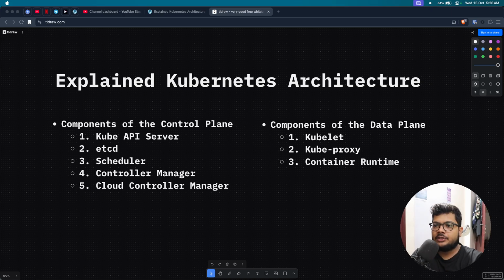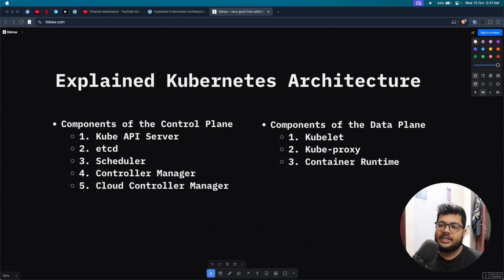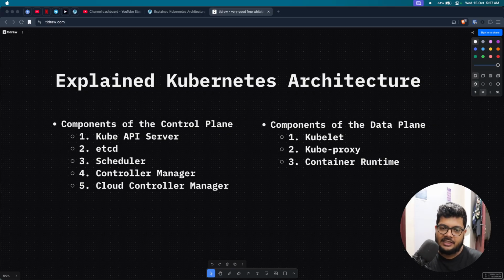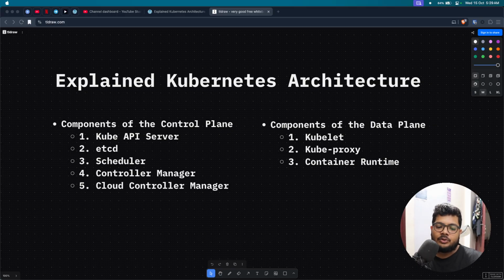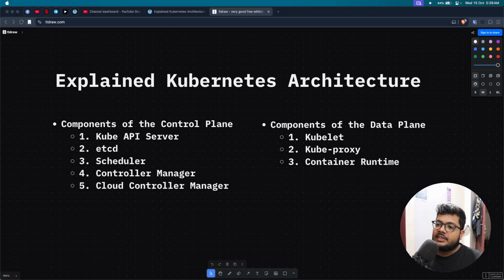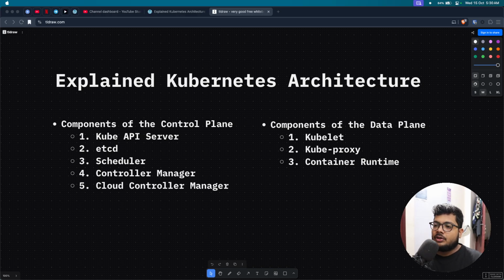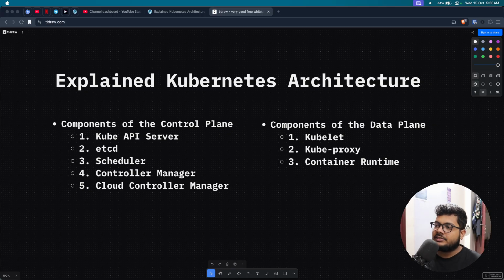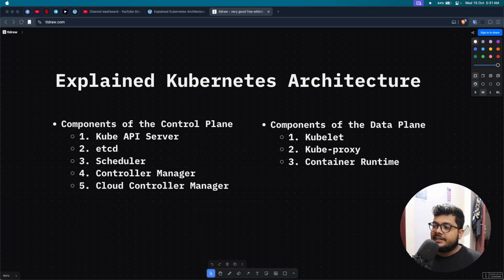Explained Kubernetes Architecture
Kubernetes is the backbone of modern container orchestration — but how does it really work? In this video, we break down Kubernetes architecture into two main parts: the Control Plane and the Data Plane.

Learn how components like the Kube API Server, etcd, Scheduler, Kubelet, and Kube-proxy work together to manage applications at scale.
Whether you’re a beginner or brushing up your DevOps skills, this guide will help you clearly understand how Kubernetes keeps your clusters running smoothly.